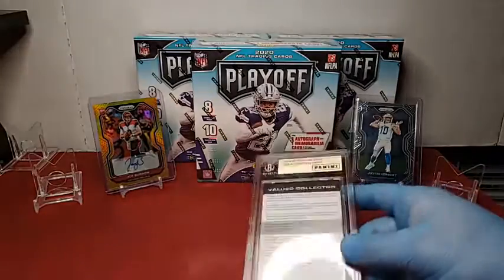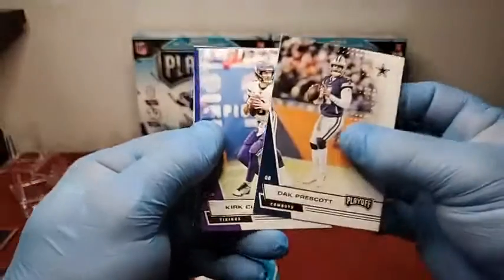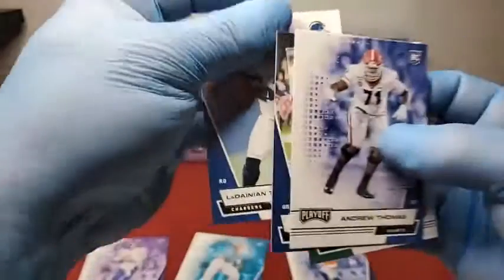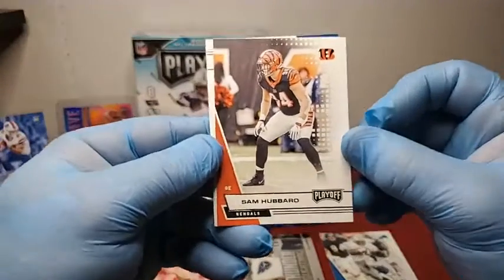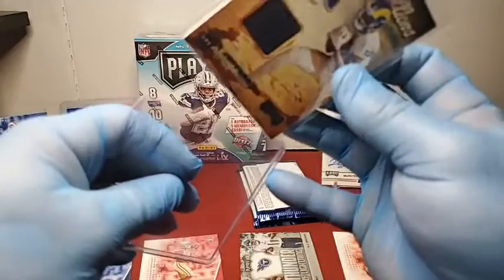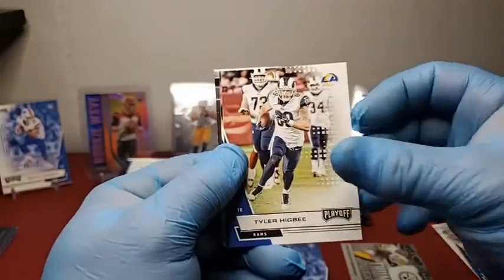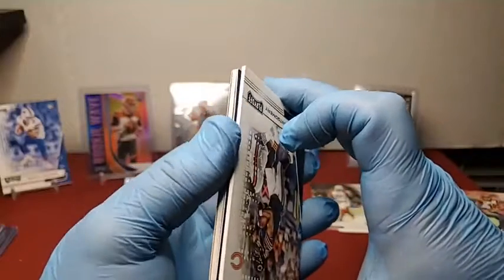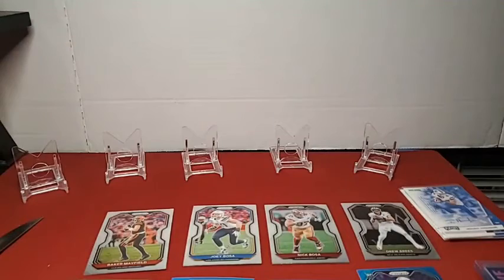Ebay Playoff 3 Mega Box Break 12-22-2020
Ebay break was broke live on facebook in BeezyCardBreaks

added a little prizm bonus to those watching it live